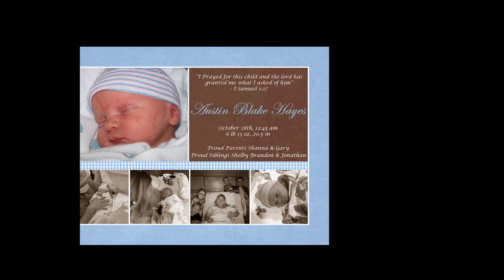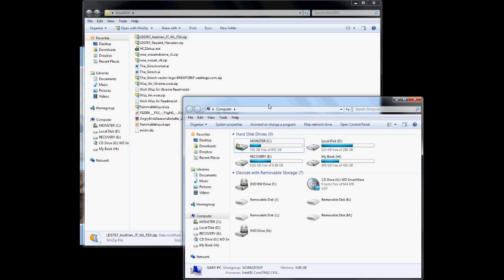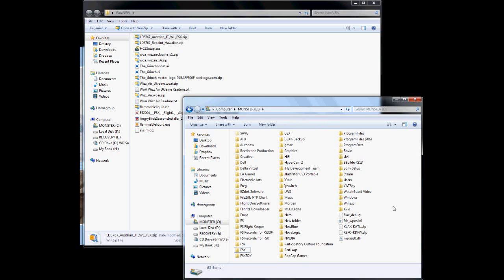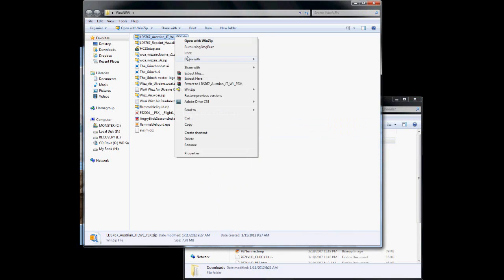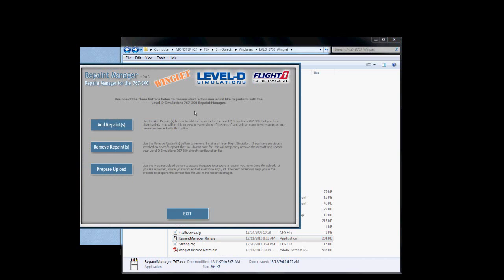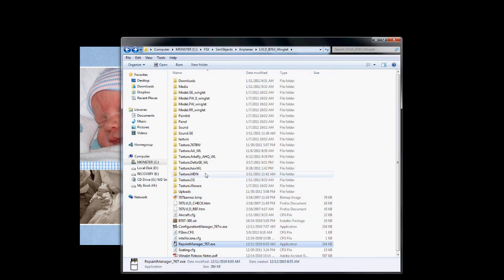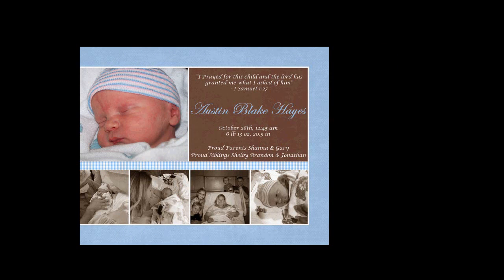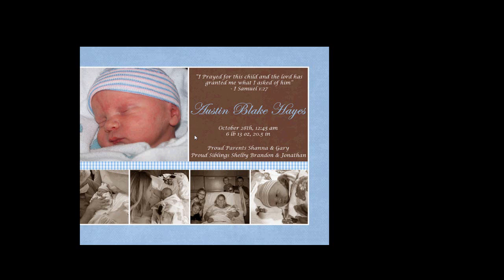Level-D Simulations 767-300 Installing Re-Paints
Level-D Simulations 767-300 How to:

This will show you how to download a file from our forums and install it to work in your Flight Simulation of choice.